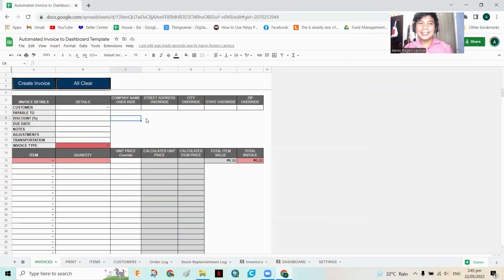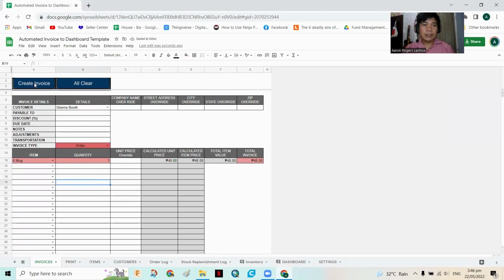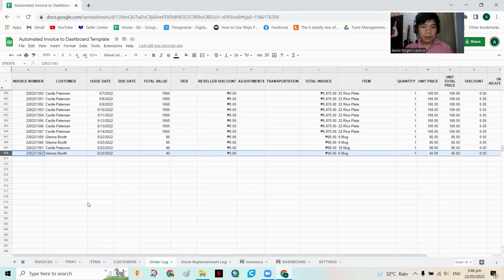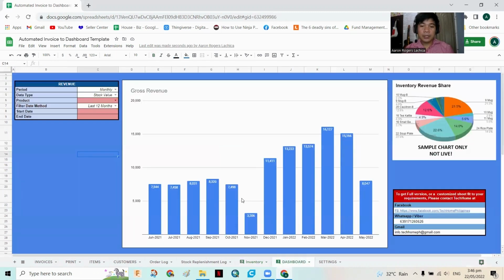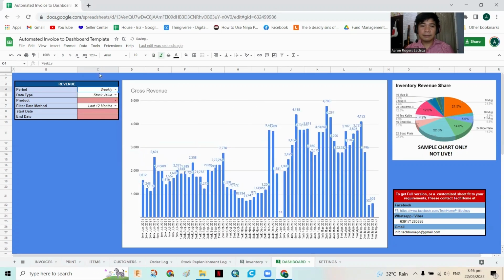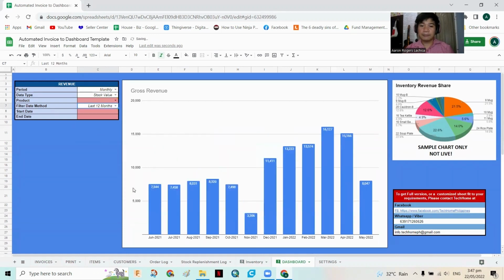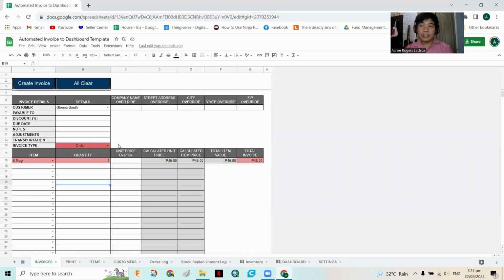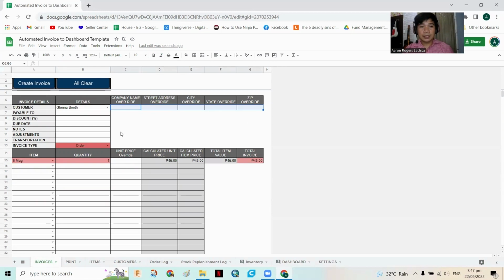FREE GOOGLE SHEET TEMPLATE: Automated Invoice Creation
Create template invoice for printing
Log created invoice automatically on a list
Summarize list on a table
Create dynamic a chart for dash boarding

Instructions:

1. Replace "Walking Closet", logo picture, & Company address with your own heading.
2. Encode products and unit price on Items Tab
3. Encode customers on Customers Tab
4. You can create your own start serial number for order, payment and sale report logs
5. Delete Order log and Stock Replenishment Log Data except for the headings and hidden row
5. Fill out red cells on Invoices Tab before clicking create invoice
6. Do not delete formulas on gray cells
7. Click "Create Invoice" Button and authorize script to initialize

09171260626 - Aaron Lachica